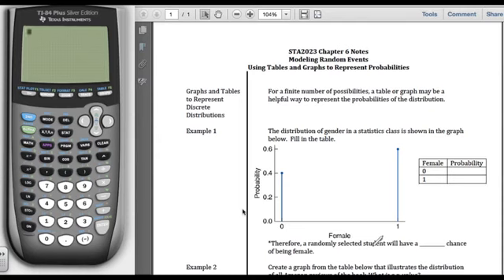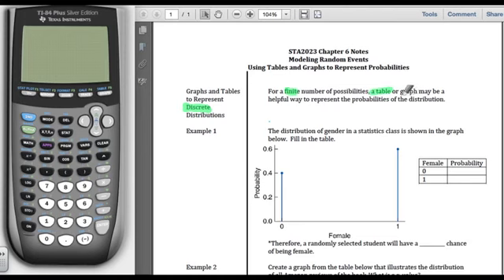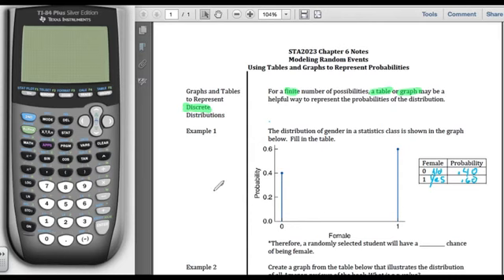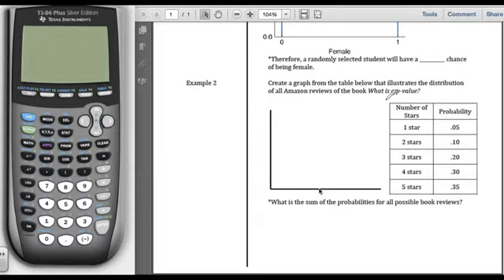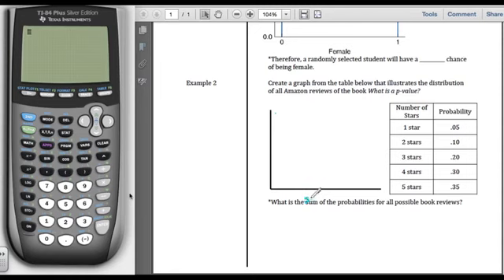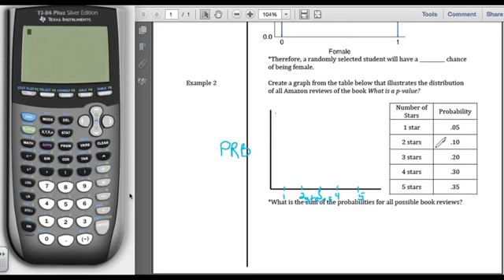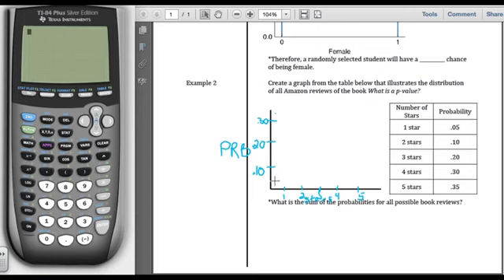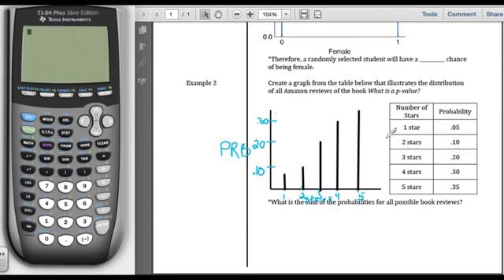STA2023 Chapter 6 Video 2 Graphs and Tables for Finite Sample Spaces